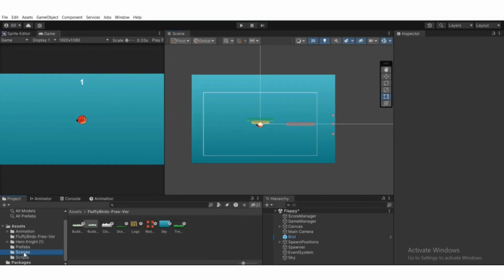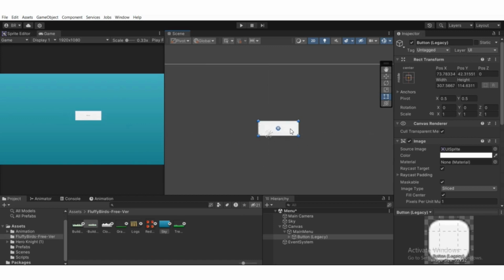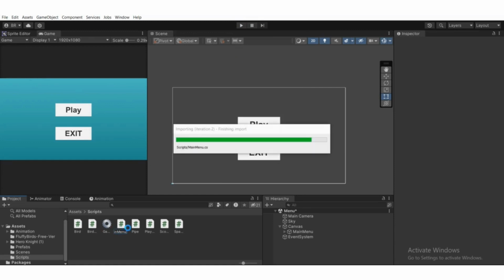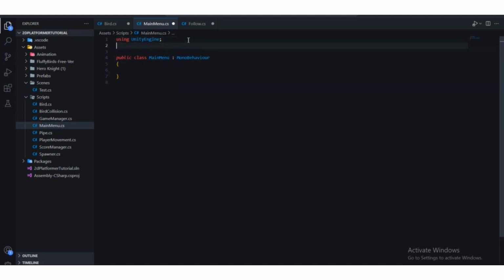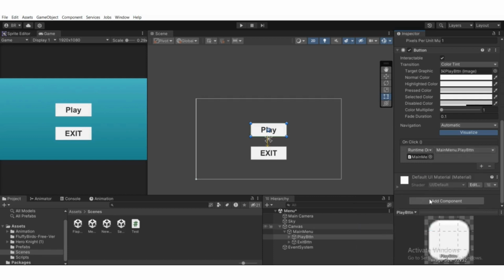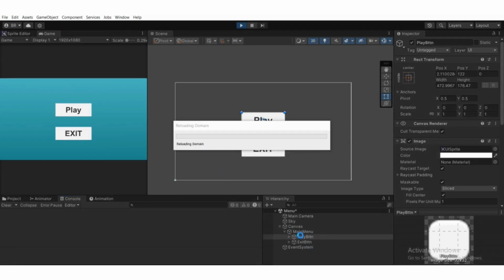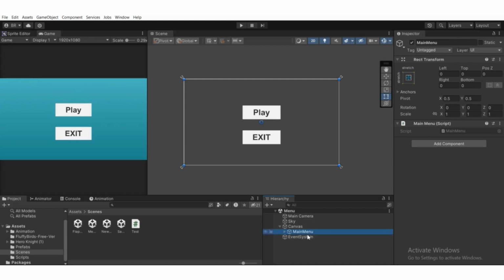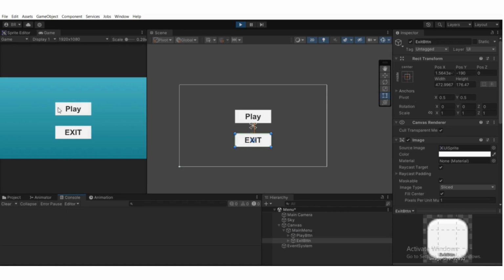How to make simple menu system in unity for beginners!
In this video I have explained about making simple menu design with creating new scene! and we used on click event button to trigger public function to go to game or exit the game!

unity tutorials
unity tutorial
unity project
game development
game development tutorial
game dev
game programming